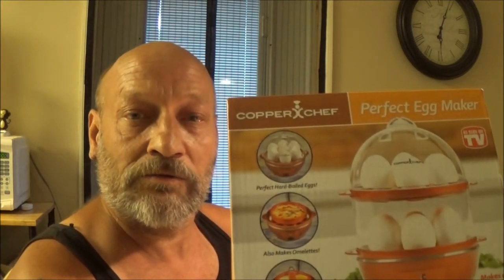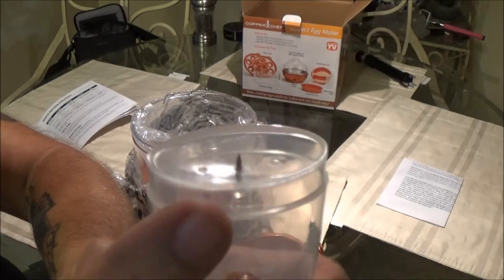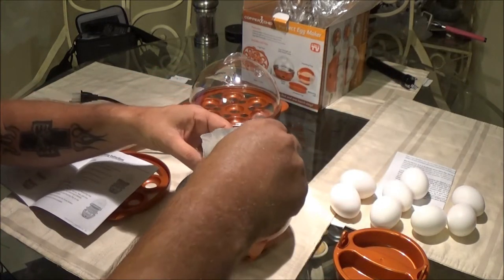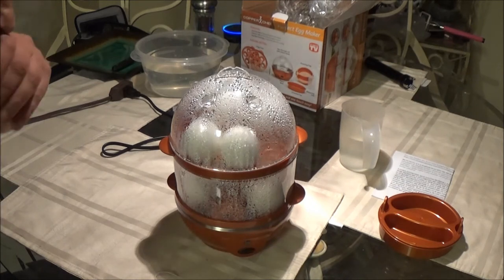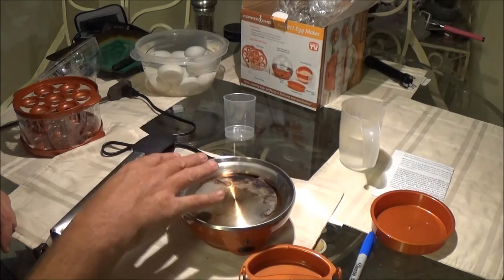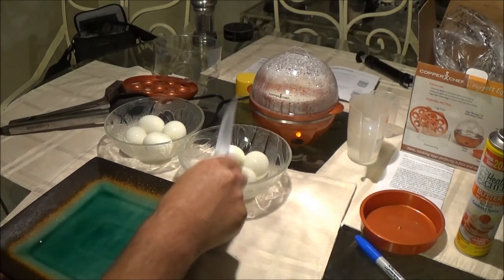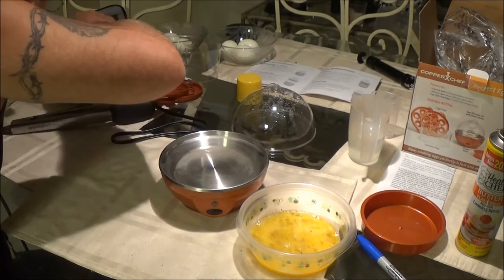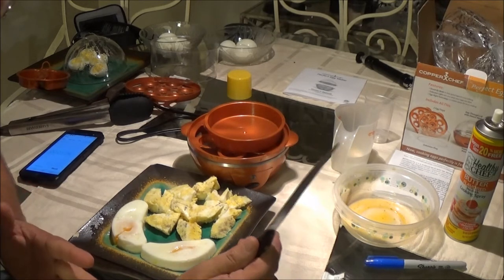As Seen On TV Perfect Egg Maker Review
lets have some eggs.